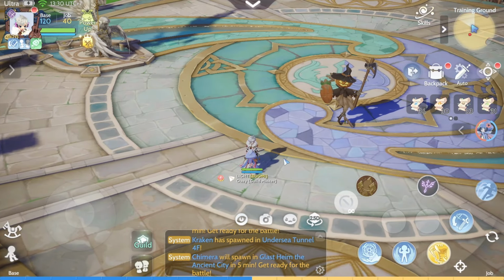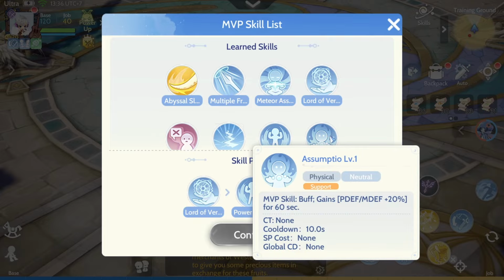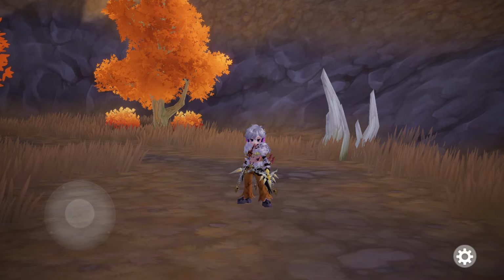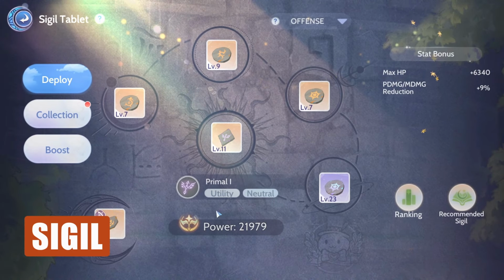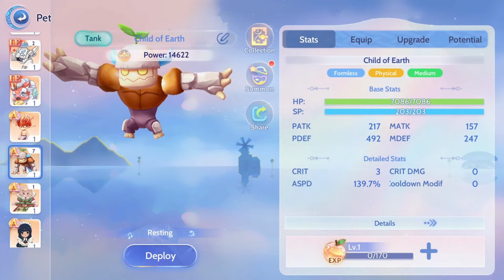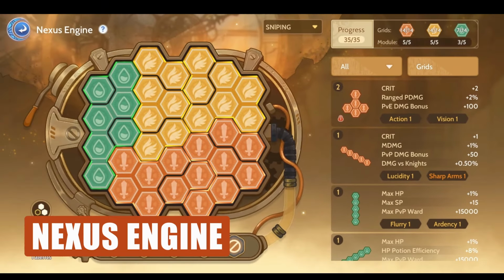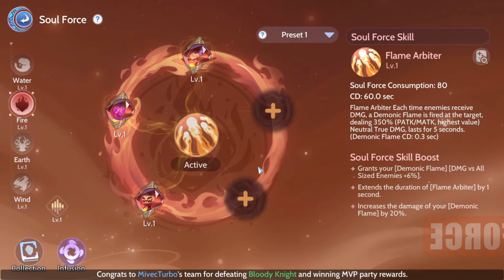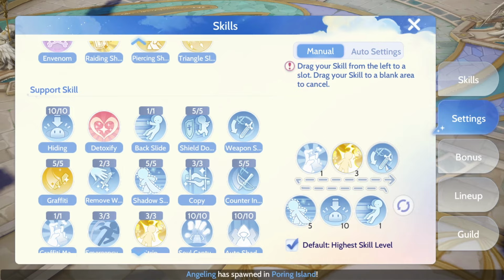Auto-Shadow Spell Shadow Chaser - Ragnarok Origin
If you want to use Cloud Server to AFK your characters, use UG Phone!
use my link to get 488 diamonds and have a 4hrs trial!

SmileOne discounted Nyan berry Top up for Ragnarok Origin:
Thanks to Pasabaa for my outro wallpaper!